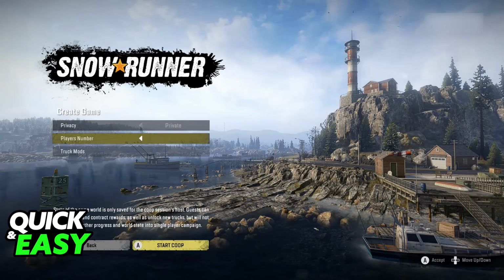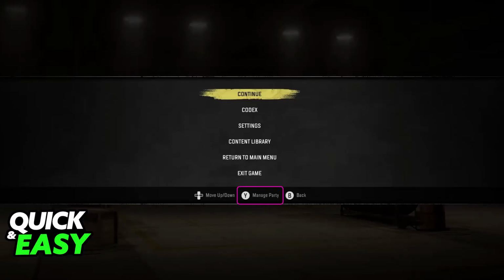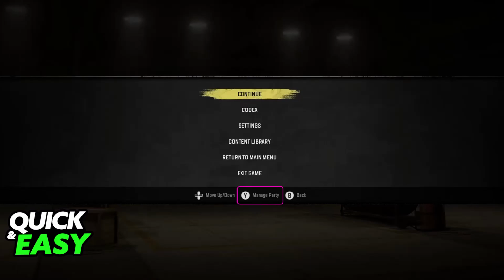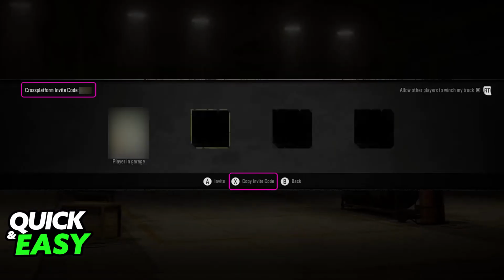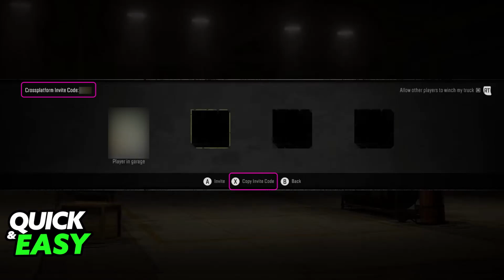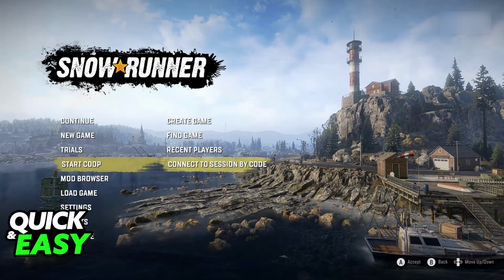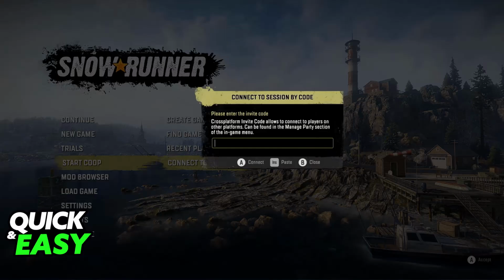How To Crossplay Snowrunner XBOX and PS4/PS5 (2025) - Step by Step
I will solve your doubts about how to crossplay snowrunner xbox and ps4 ps5, and whether or not it is possible to do this.

I hope I have helped you with the video!